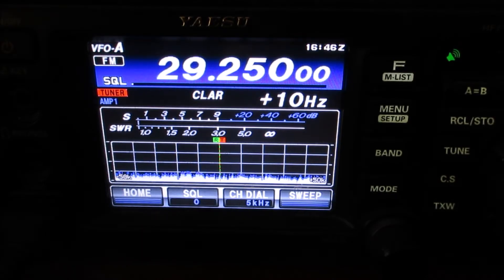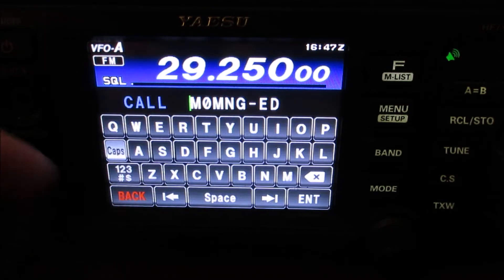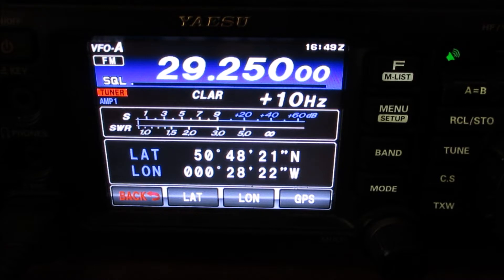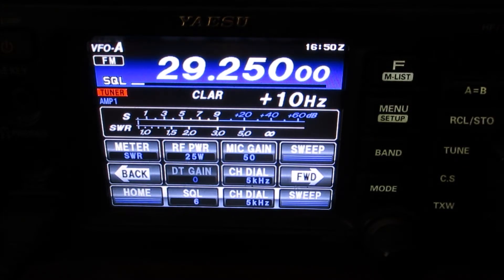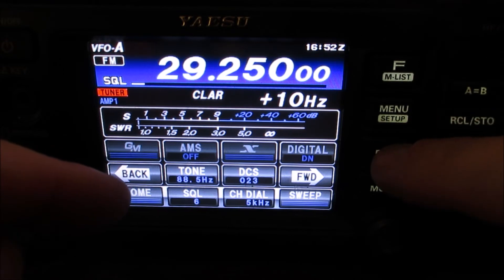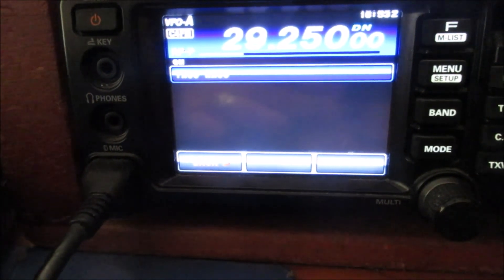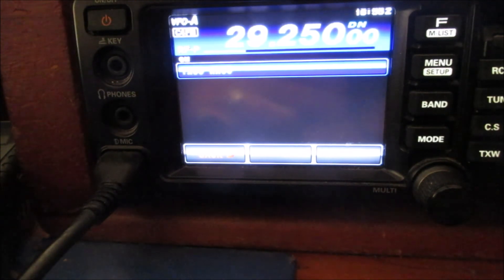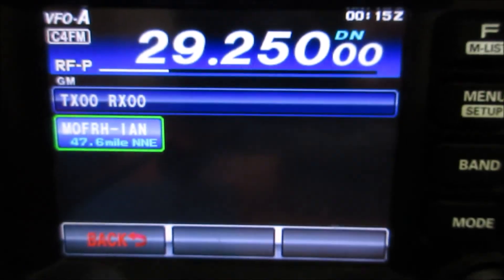C4FM Beaconing on 29.250MHz - setup, demonstration and contact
A guide to setting up C4FM beaconing on the Yaesu FT991, and a demonstration of a contact on 29.250MHz.